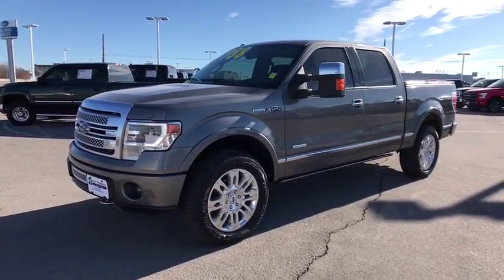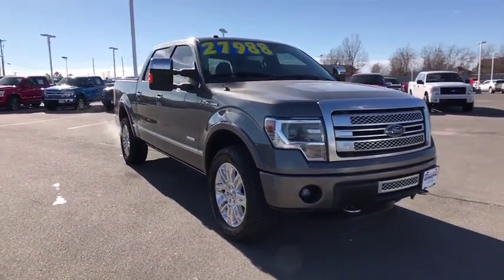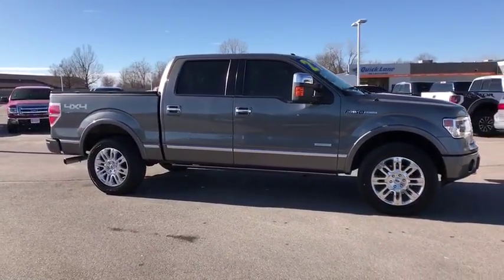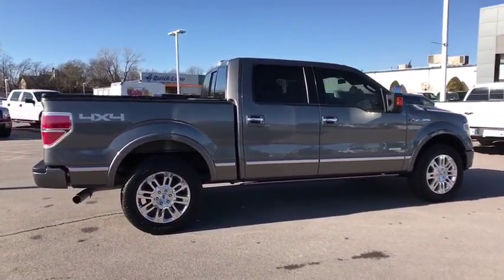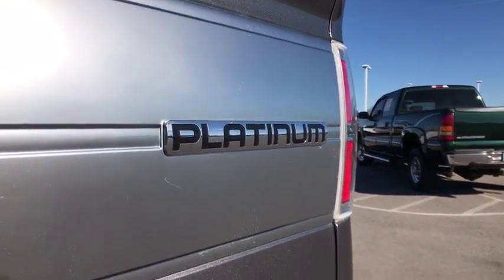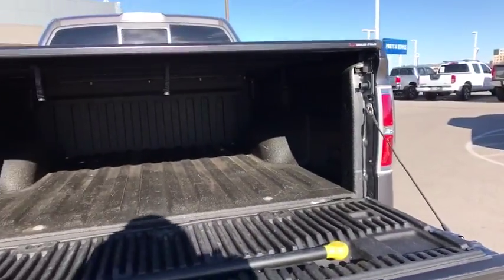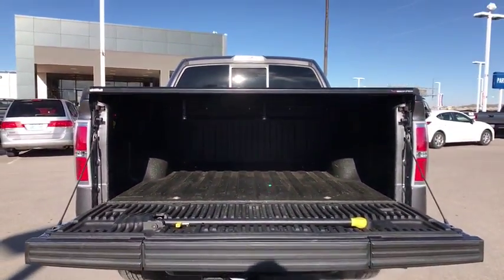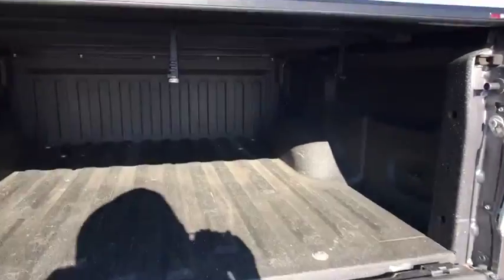2013 Ford F-150 Tulsa, Broken Arrow, Joplin, Bixby, Owasso, OK T17258A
2013 Ford F-150

Matthews Ford
1101 Southwest Expressway Drive

Check out this gently-used 2013 Ford F-150 we recently got in.This 2013 Ford F-150 comes with a CARFAX Buyback Guarantee, which means you can buy with certainty. You deserve a vehicle designed for higher expectations. This Ford F-150 delivers with a luxurious, well-appointed interior and world-class engineering.This 4WD-equipped vehicle will handle beautifully on any terrain and in any weather condition your may find yourself in. The benefits of driving a 4 wheel drive vehicle, such as this Ford F-150 Platinum, include superior acceleration, improved steering, and increased traction and stability. Clean interior? How about flawless. This Ford F-150 looks like has never been used.This wonderfully appointed vehicle comes equipped with the options and features every driver craves. Marked by excellent quality and features with unmistakable refined leather interior that added value and class to the Ford F-150Drive any city's streets like you've lived there all your life using the navigation system on this Ford F-150. Sophistication, performance, style and class all wrapped up in this rare Ford F-150.More information about the 2013 Ford F-150:Ford claims class-leading fuel economy, as well as best-in-class towing and horsepower for both its base V6 engine as well as both of the available V8s. Ford also says that it's the only automaker to offer a 6-speed automatic transmission across its entire model lineup. The F-150 also offers electric power steering, which saves fuel and gives an improved steering feel. Across the lineup, the F-150 carries through with the full redesign that the truck received for 2009; since then, the F-150's very purposeful, upright instrument panel and vastly upgraded interior materials have stood out in this very competitive class.Strengths of this model include wide range of models for all budgets, tastes and needs, class-leading towing and payload capacities, available luxury features, and Powerful and efficient powertrain lineup